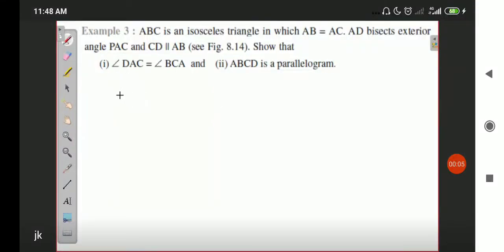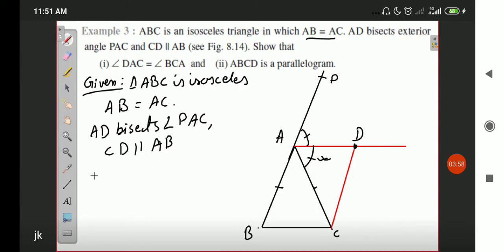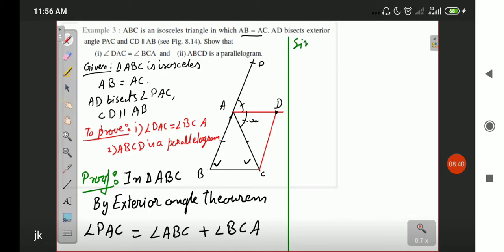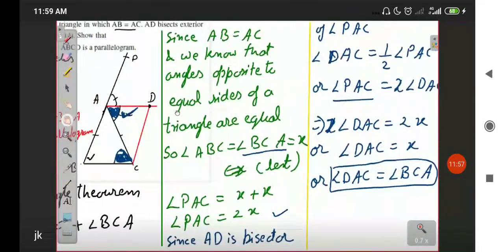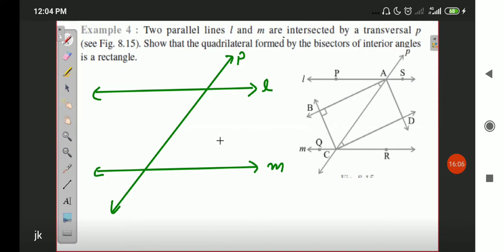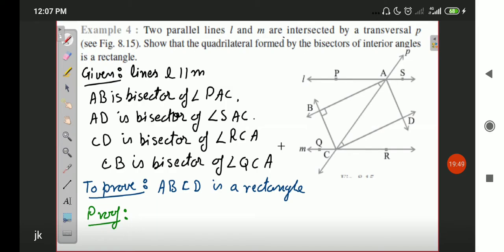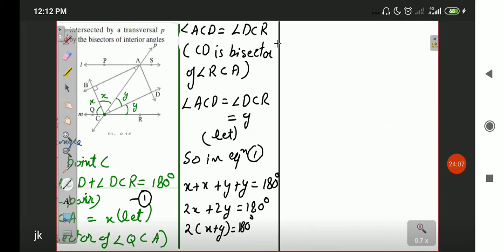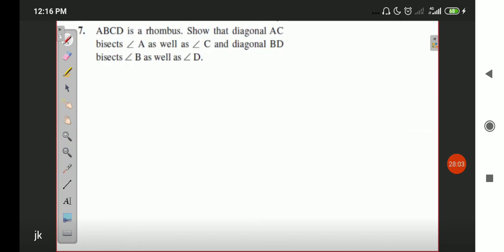Class 9 Math Quadrilaterls Lec 4